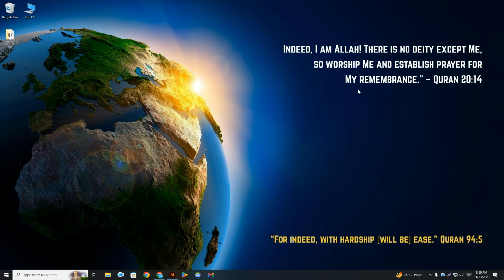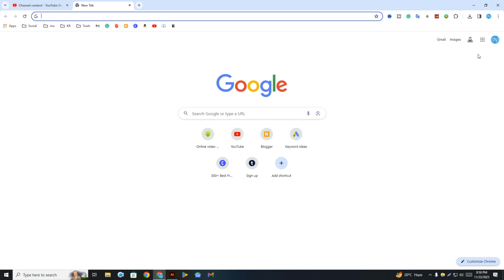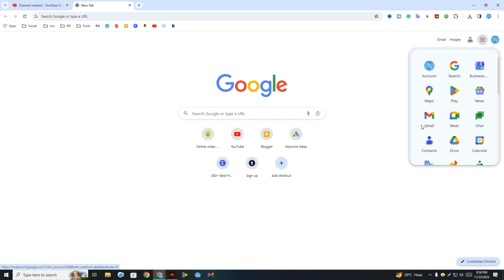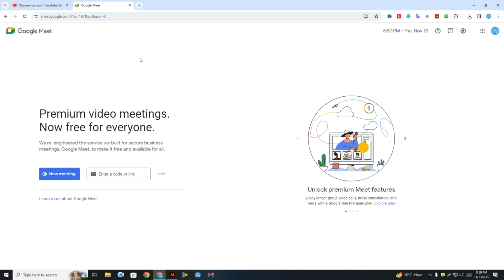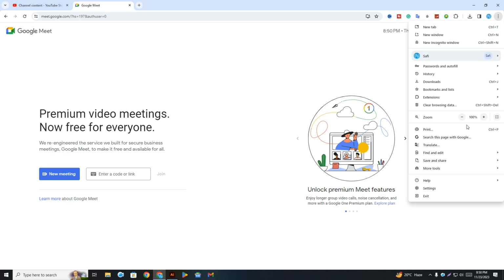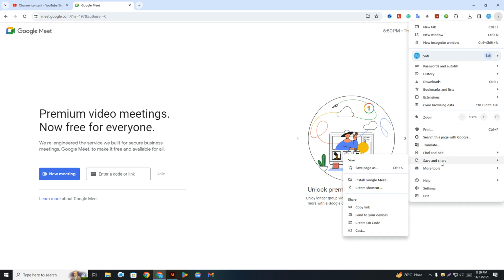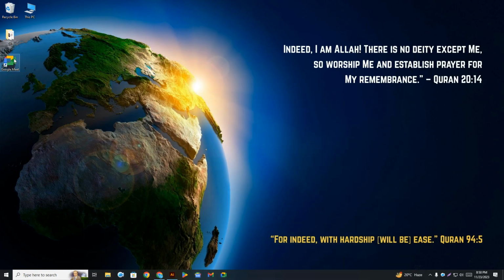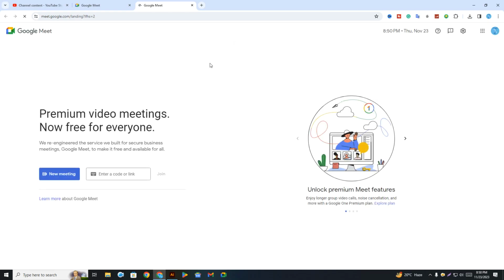How To Get Google Meet In PC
Google Meet is a video communication service developed by Google. It is one of two apps that constitute the replacement for Google Hangouts, the other being Google Chat. -Wikipedia